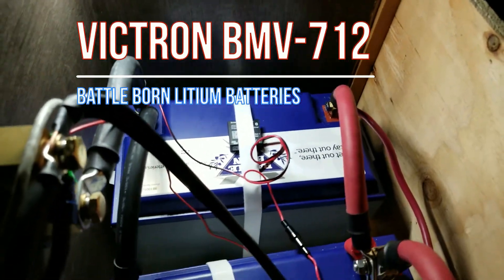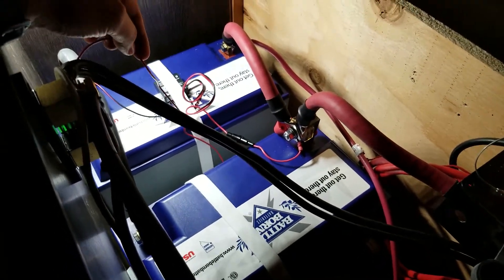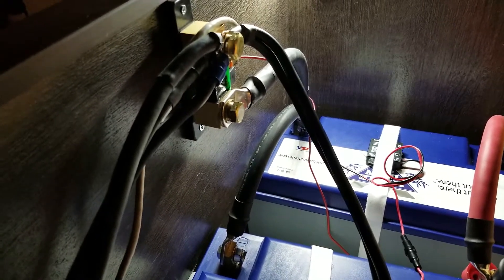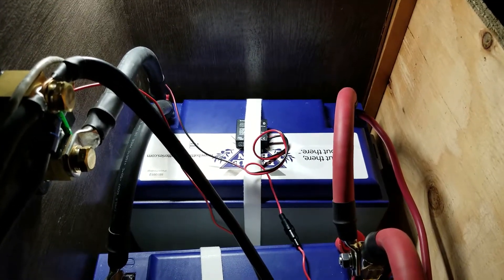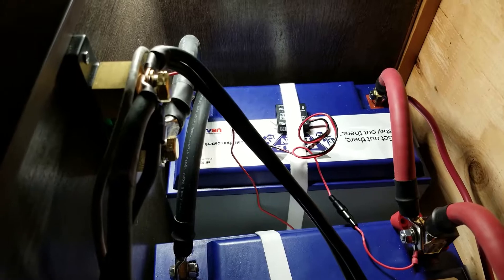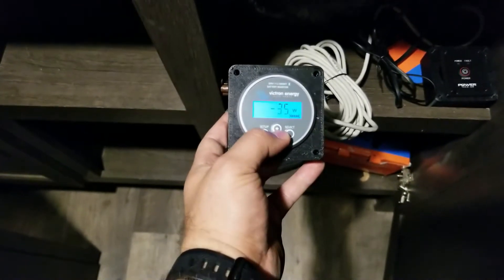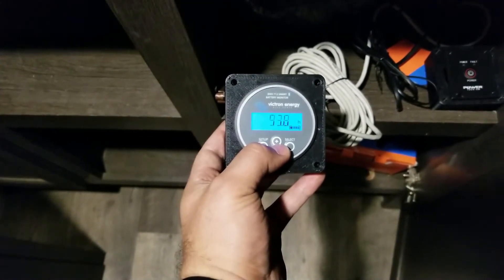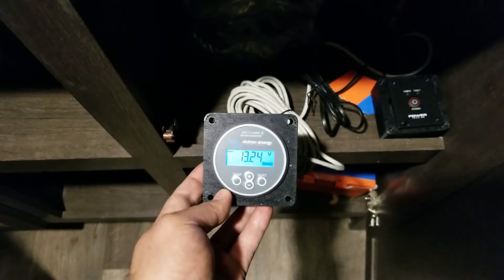Victron BMV 712 Battle Born Lithium Battery wiring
This is how I installed and wired my Victron BMV- 712 in my RV. This system includes 2 Battle Born Batteries and 400w of solar power.

Victron BMV-712 Battery Monitor

Battle Born Batteries 100 Ah LiFePO4 12 Volt Deep Cycle Battery

Victron SmartSolar MPPT 100/30 Solar Charge Controller